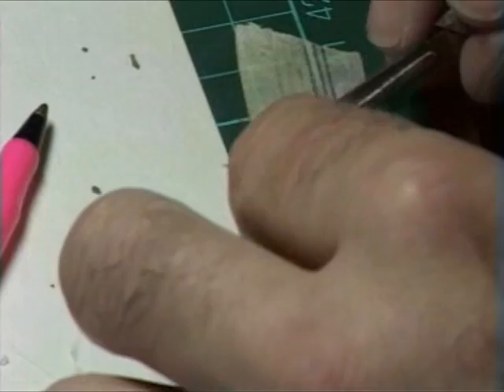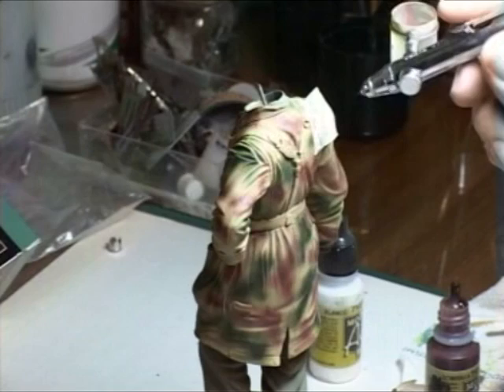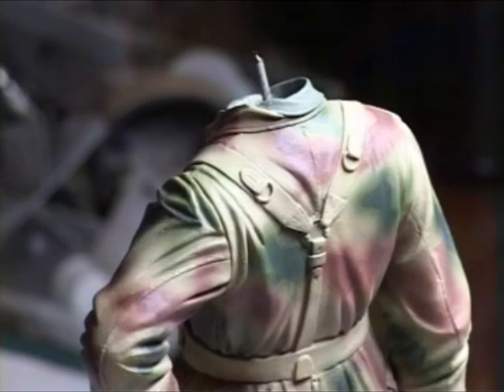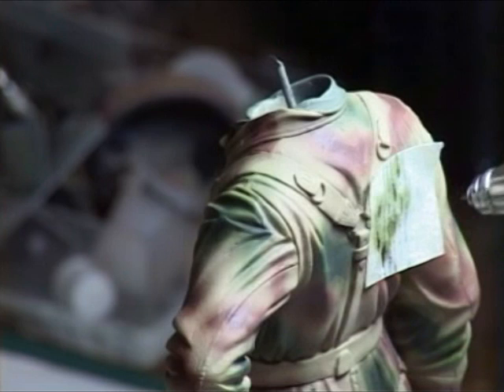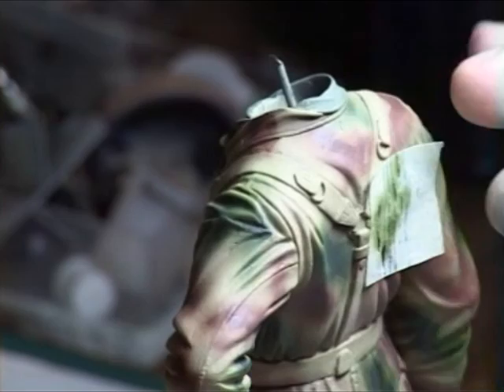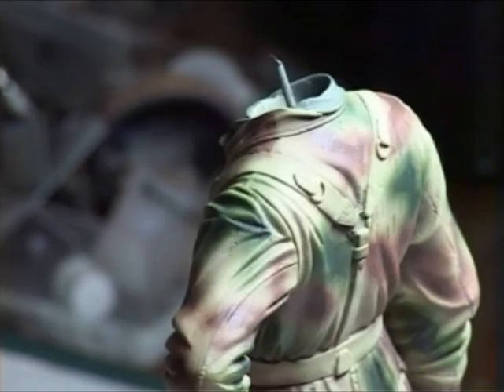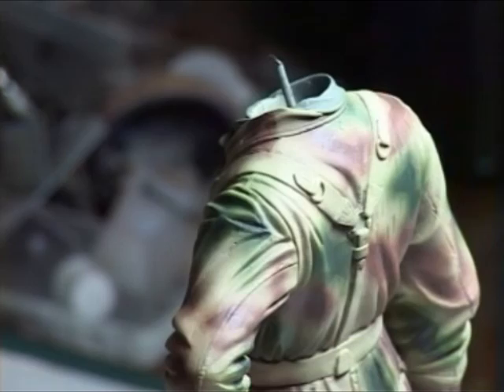Painting & Finishing Military Model Figures by Rob Henden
Rob Henden, an internationally respected modeler demonstrates in this how to DVD video you will discover the skills necessary to choose, assemble, and paint military scale and miniature figures succesfuly. In great detail you will see the skills that you will need for incredbly realistic results. These are the techniques that were used for Gold Medal-winning SS Fallschirmjäge.